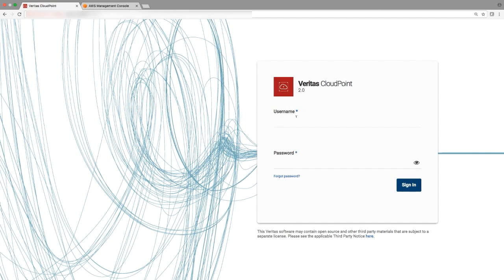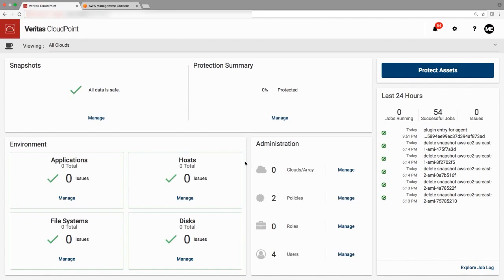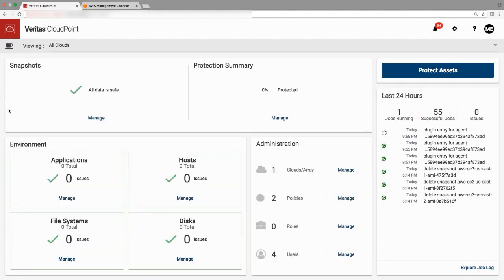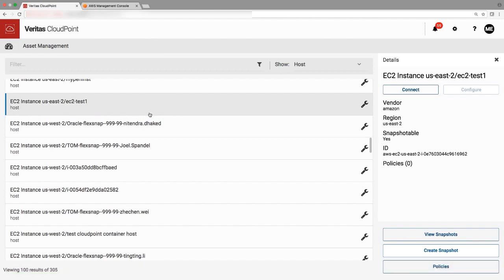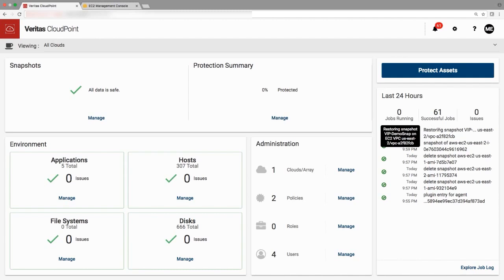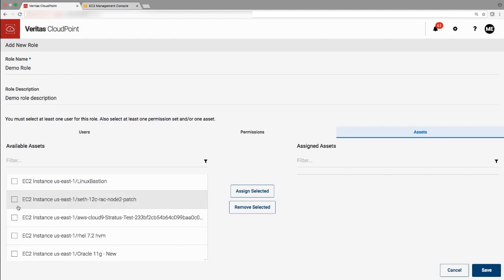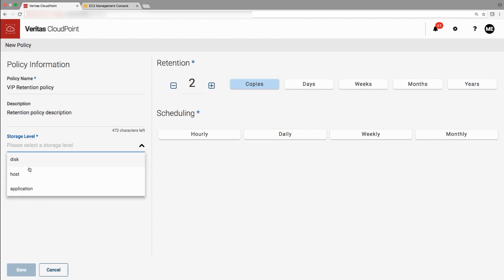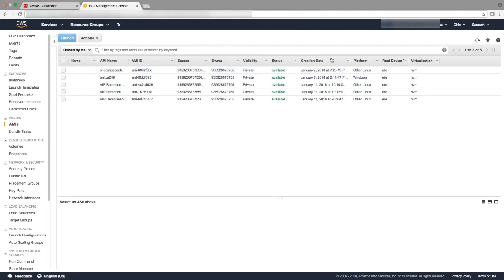Veritas CloudPoint 2.0 Demo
In this video you'll learn how to use the Veritas CloudPoint dashboard and some of the key functions.